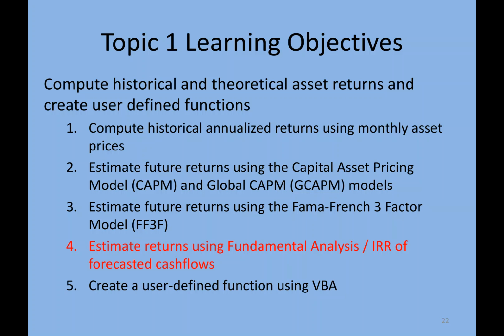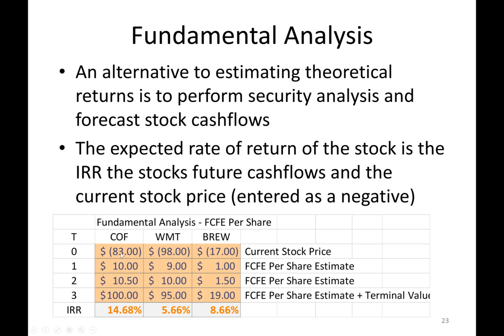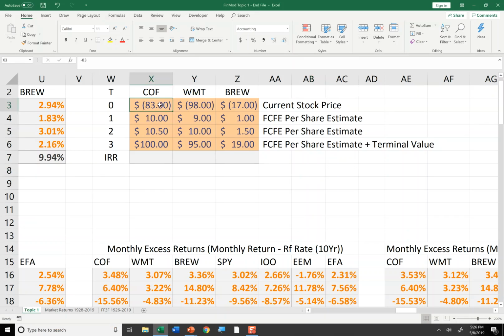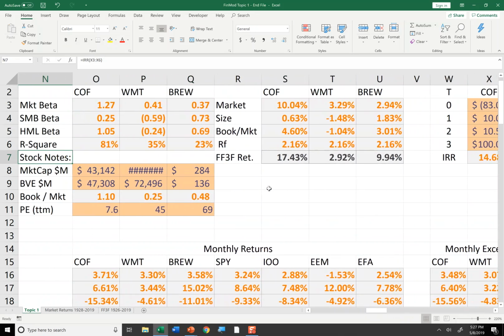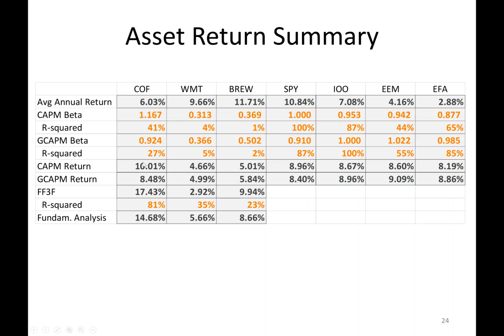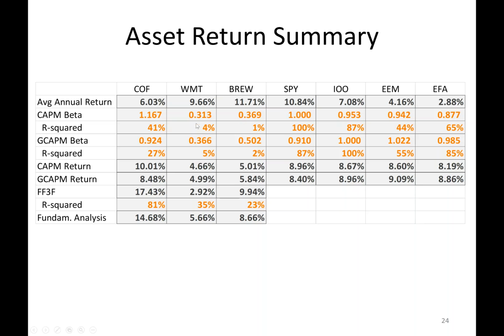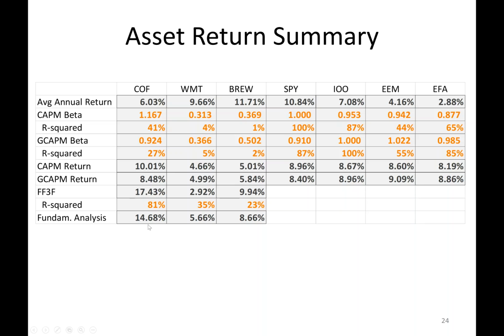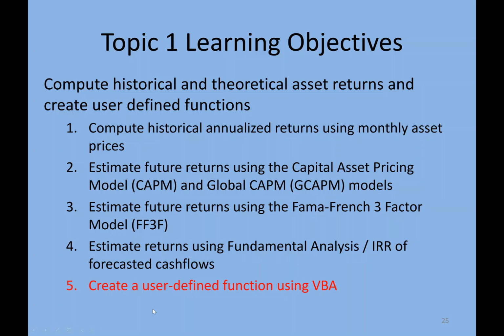AdvFinMod Topic 1 Section 4 Computing Fundamental Analysis IRR Returns